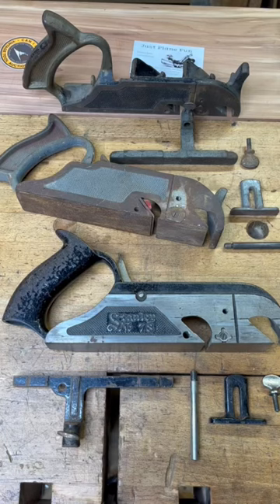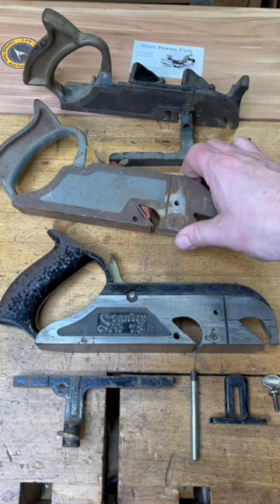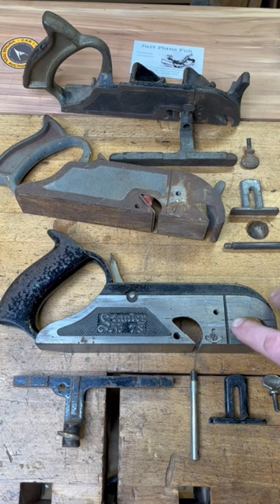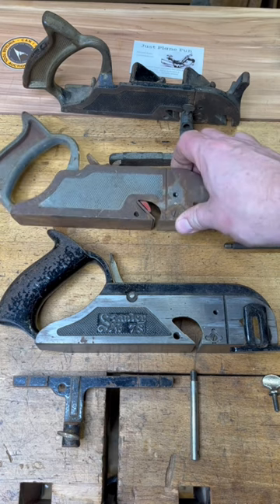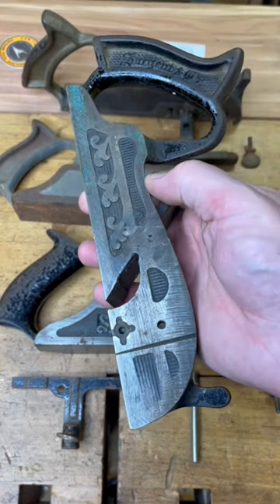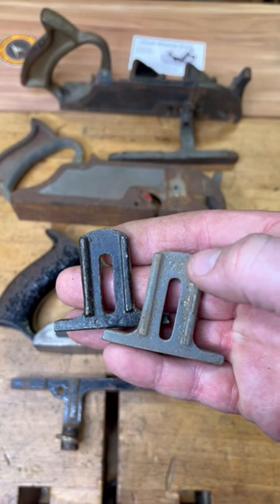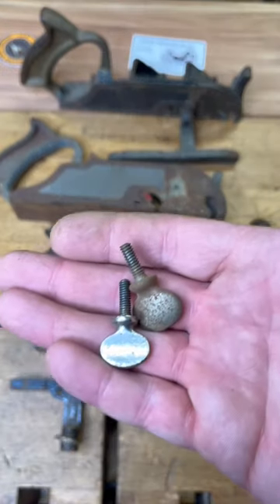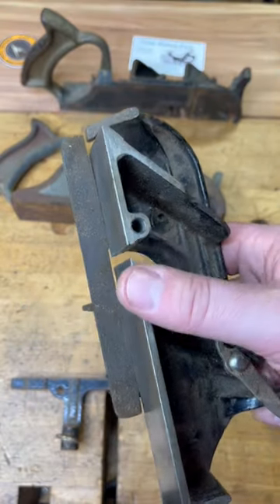Rabbet planes by Stanley & Sargent - are the parts compatible?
A quick look at parts compatibility between Sargent and Stanley rabbet planes.